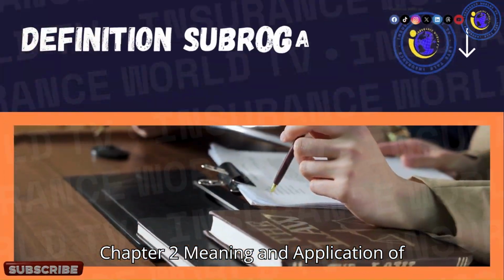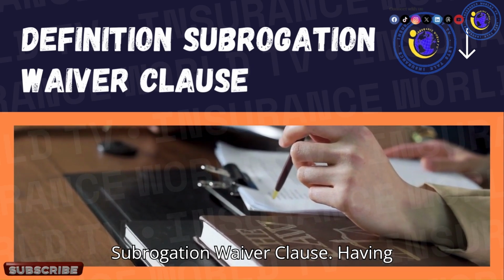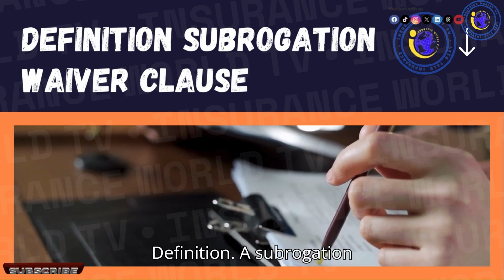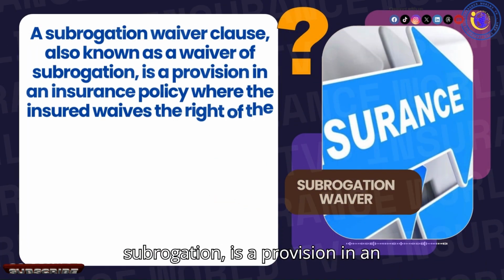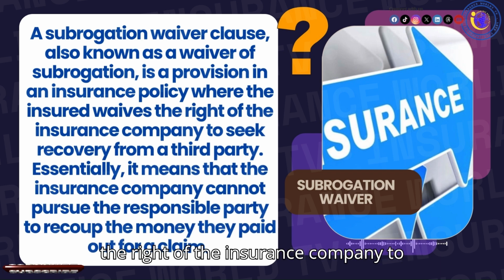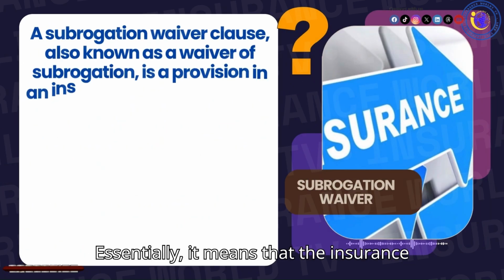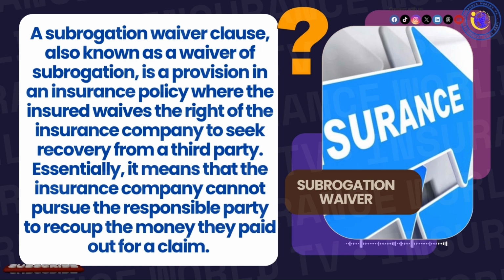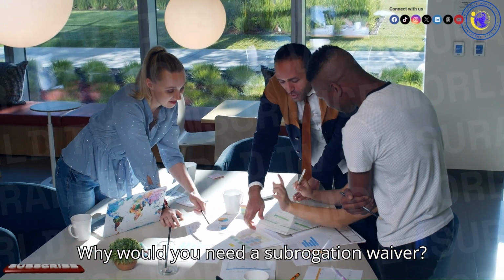Understanding the Subrogation Waiver Clause: A Comprehensive Guide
Welcome to Insurance World TV! In today's video, we delve into the subrogation waiver clause, a crucial yet often overlooked aspect of insurance policies. This clause can significantly impact your insurance agreements, so we're here to break it down for you.

What You'll Learn:
What is Subrogation? Understand how insurance companies recover costs from third parties responsible for a loss.

What is a Subrogation Waiver Clause? Learn about this provision where the insured waives the right of the insurer to seek recovery from third parties.

Why Would You Need a Subrogation Waiver? Discover scenarios where this clause is beneficial, such as in contractual agreements, tenant-landlord relationships, and joint ventures.

How Does a Subrogation Waiver Work? Get a step-by-step explanation of how this clause is included in policies, notified to insurers, and implemented.

Pros and Cons of Subrogation Waivers: Explore the advantages like maintaining relationships and reducing legal costs, as well as the drawbacks such as increased premiums and potential for abuse.

Example Scenario:
We’ll walk you through a practical example to illustrate how a subrogation waiver works in a real-world situation, particularly in a construction project setting.

Understanding the subrogation waiver clause is essential for anyone dealing with insurance policies, whether in business, rental agreements, or joint ventures. This video will provide you with the knowledge to navigate these clauses effectively.